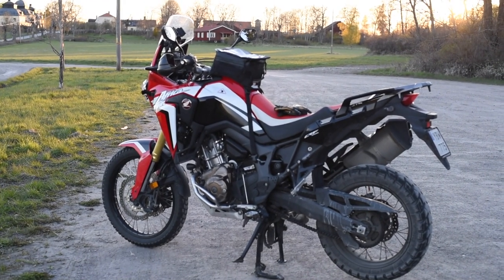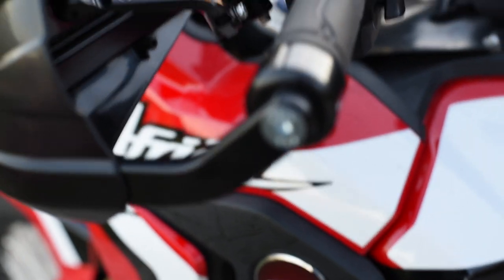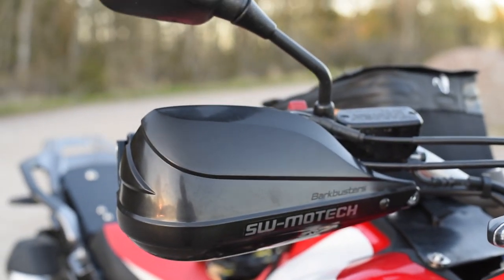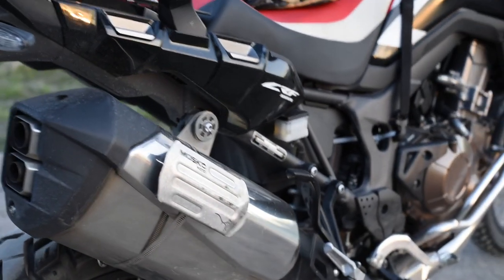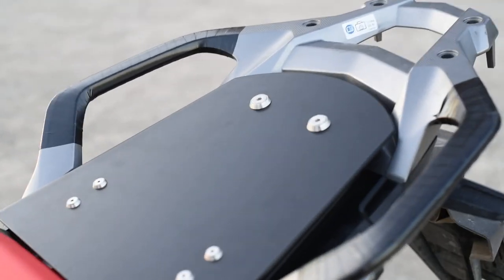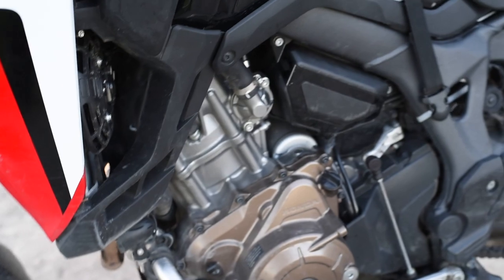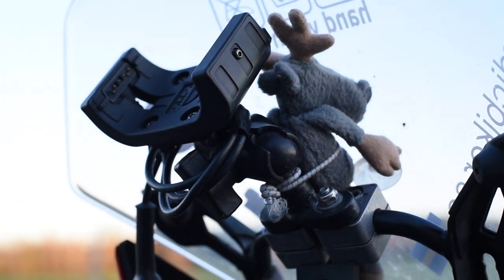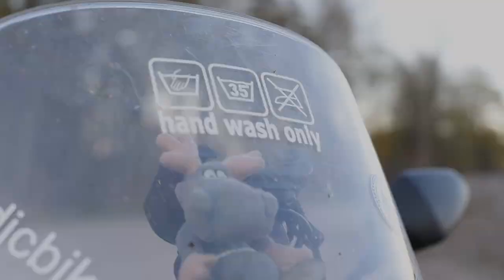Africa Twin modifications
Showing you the modification and extras of my Honda CRF1000L Africa Twin